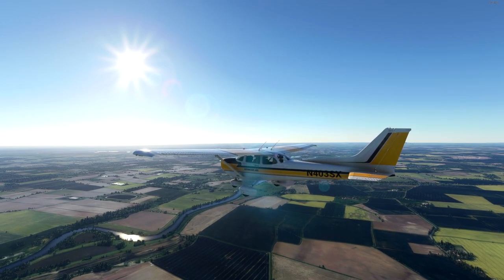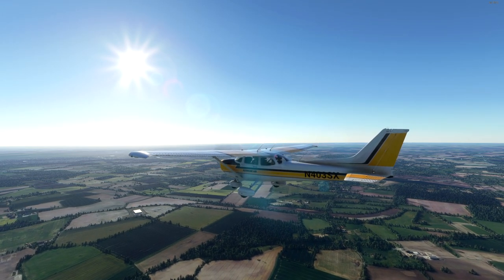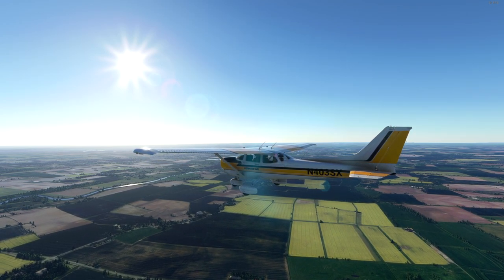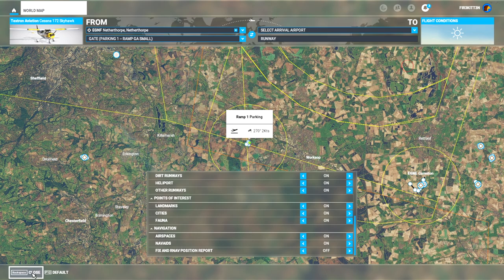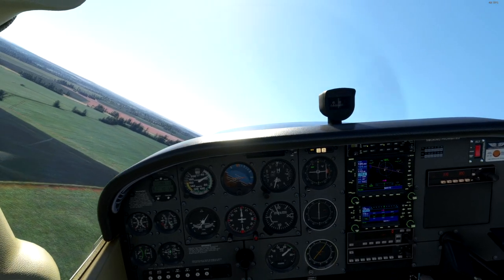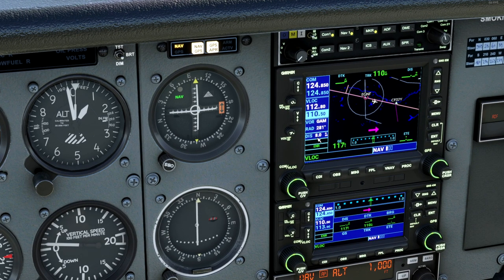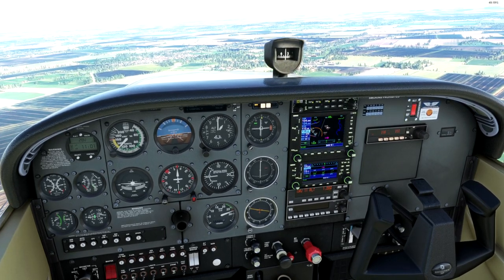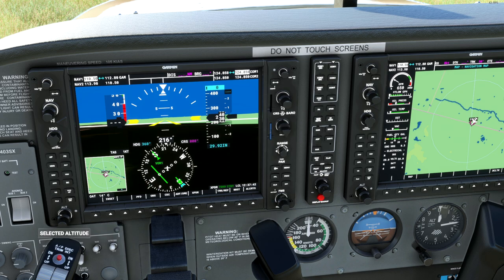VOR and NDB Radio Navigation - Learning To Fly in Microsoft Flight Simulator - #3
Navigation can be lazy... follow the magenta line, but ever wanted to use the radios in your aircraft to do it old school? An introduction to the basics of navigation with VOR's and NDBs!

Note: This is not suitable for and should not be used for real world flying, please attend a qualified flight school and study for your pilot's licence, this is only intended for the game Microsoft Flight Simulator.